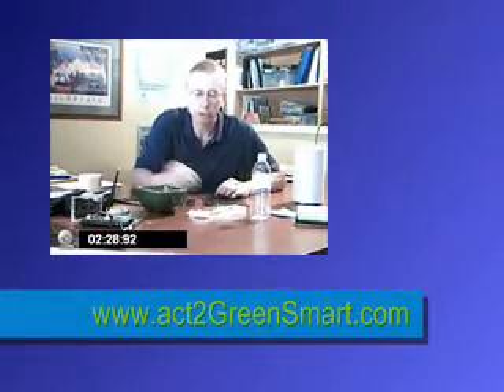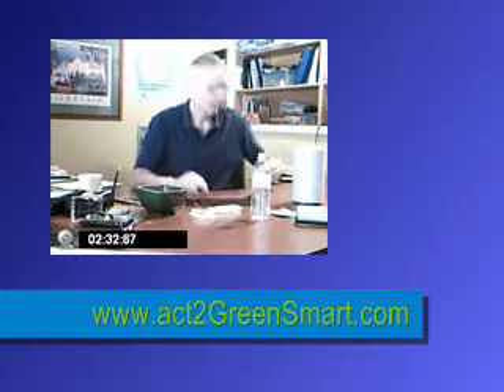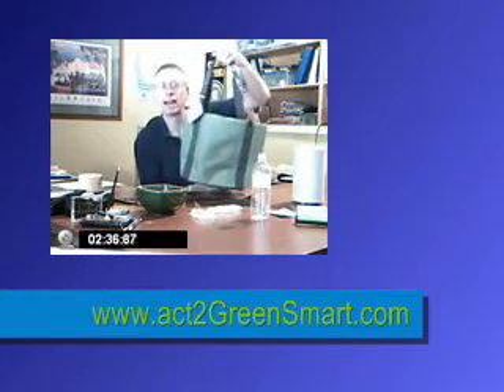GreenSmart Bottles 2 Bags - How PET becomes rPET polyester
How PET bottles become rPET polyester which can then be made into fabric and bags.